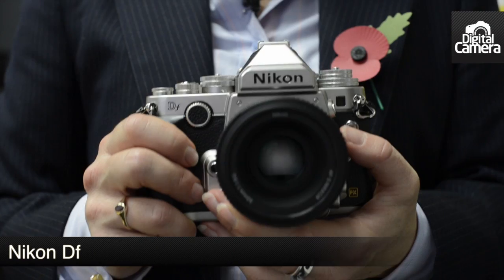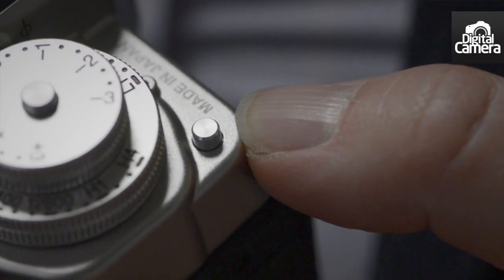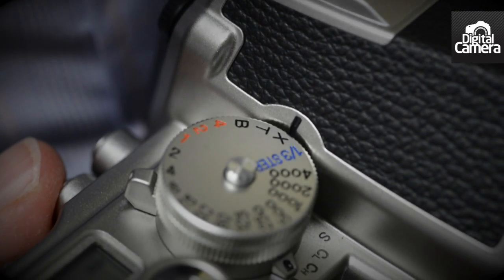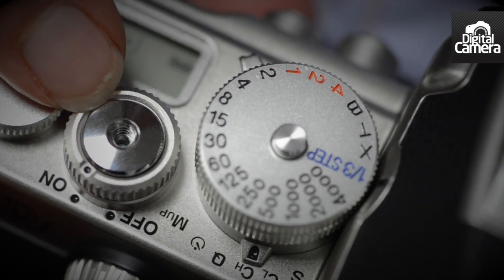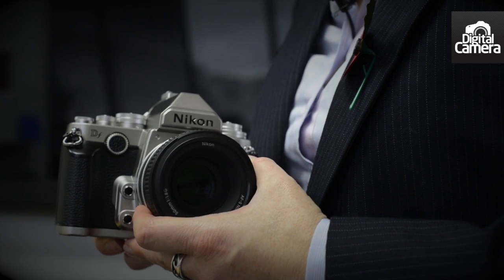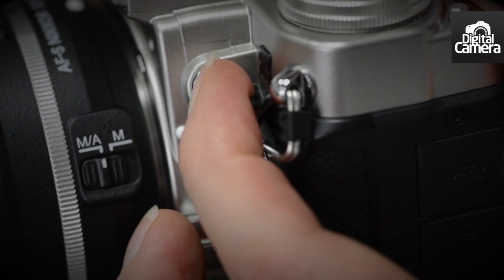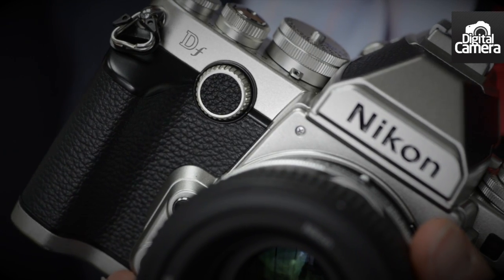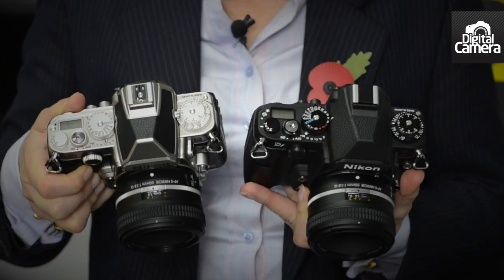Nikon Df preview (first look)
This is the Nikon Df, the latest addition to the Nikon D-SLR range.

Although the retro looks may pay homage to the company's 35mm film camera history, at the heart of this new camera is the same 16.2 million pixel FX (Full frame) CMOS sensor and EXPEED 3 image processor that can be found in the Nikon D4.

But while it may share many modern technologies with the professional camera series, it also features a few additions that have otherwise been slowly disappearing from camera bodies in the digital world. We'll bring you more on these soon.

Here Angela Nicholson takes a first look at the camera and what it has to offer as it mixes the best from Nikon's past and present.

We'll bring you more on the features both new and old in the near future, until then checkout for more information.